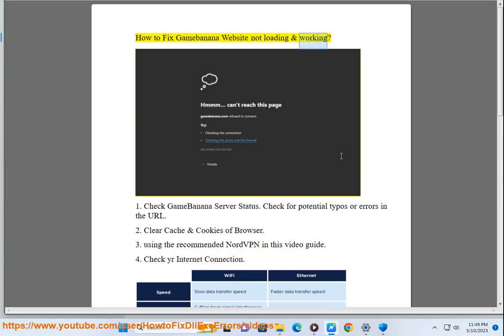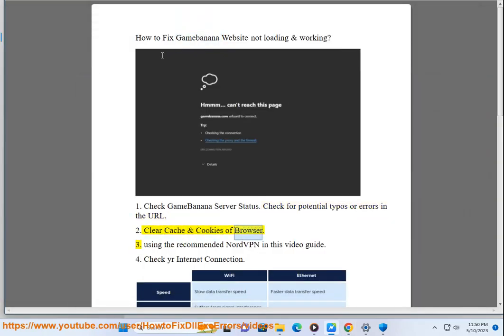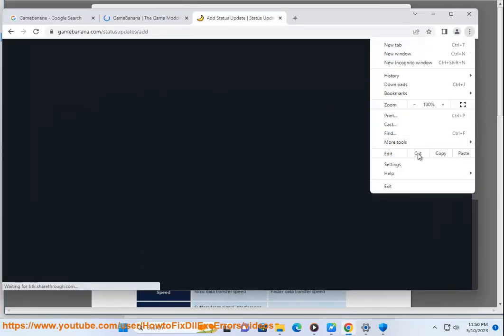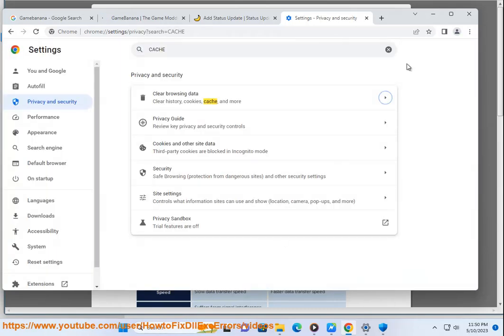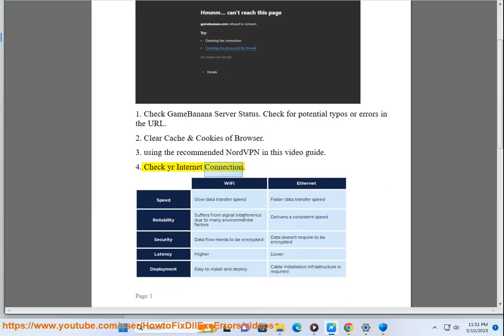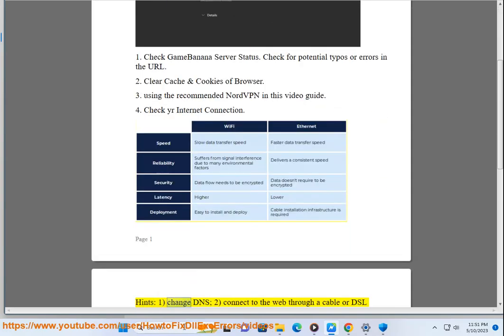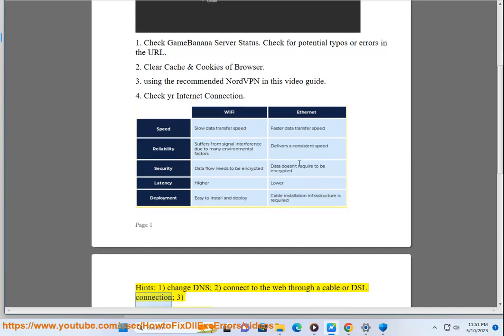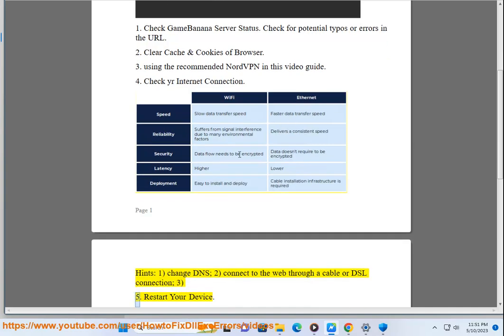Fix Gamebanana not loading & working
Here's how to Fix Gamebanana not loading & working.

Here are some troubleshooting steps you can take to fix Gamebanana not loading or working:

1. **Check your internet connection.** Make sure that you are connected to the internet and that your internet connection is working properly. You can try using a speed test website to check your internet speed. If your speed is below what you are paying for, you may need to contact your internet service provider for assistance.
2. **Clear your browser's cache and cookies.** Your browser's cache and cookies can sometimes cause problems with websites loading or working properly. You can clear your browser's cache and cookies by following these steps:
    * For Chrome: Click on the three dots in the top right corner of the browser window, select "More Tools", and then select "Clear browsing data".
    * For Firefox: Click on the three lines in the top right corner of the browser window, select "Options", and then select the "Privacy & Security" tab. Under "History", click on the "Clear Recent History" button and select the "Cookies and site data" checkbox.
    * For Edge: Click on the three dots in the top right corner of the browser window, select "Settings", and then select the "Privacy, search, and services" tab. Under "Clear browsing data", click on the "Choose what to clear" button and select the "Cookies and other site data" checkbox.
3. **Try using a different browser.** Sometimes, a website may not load or work properly in one browser, but it will load or work properly in another browser. You can try using a different browser to see if that fixes the problem.
4. **Try using a different device.** If you are having trouble with Gamebanana on your computer, you can try using a different device, such as a smartphone or tablet. If Gamebanana loads and works properly on the other device, then the problem is likely with your computer.
5. **Contact Gamebanana support.** If you have tried all of the troubleshooting steps above and you are still having trouble with Gamebanana, you can contact Gamebanana support for assistance.

i. GameBanana is a website that hosts user-submitted mods for video games. It was founded in 2005 by Matt "Zork" Comstock and has since become one of the most popular mod hosting sites in the world.

In 2021, GameBanana was embroiled in controversy when it was revealed that the site had been hosting a number of mods that contained Nazi symbols and imagery. The controversy led to a number of users calling for a boycott of the site, and GameBanana eventually removed the offending mods.

However, the controversy did not end there. In 2022, it was revealed that GameBanana had been hacked, and a number of user accounts had been compromised. The hack also resulted in the loss of a number of user-submitted mods.

GameBanana has since apologized for the controversy and has taken steps to improve its security. However, the controversy has damaged the site's reputation, and it remains to be seen whether it will be able to regain the trust of its users.

Here are some of the details of the controversy:

* In January 2021, a user on the subreddit r/GameBanana posted a thread calling attention to a number of mods on the site that contained Nazi symbols and imagery. The thread quickly gained traction, and many users expressed their outrage at GameBanana for hosting such content.
* In response to the controversy, GameBanana removed the offending mods from the site. However, the damage had already been done, and many users called for a boycott of the site.
* In February 2021, GameBanana was hacked. The hackers gained access to a number of user accounts and were able to steal a variety of personal information, including email addresses, passwords, and credit card numbers.
* The hack also resulted in the loss of a number of user-submitted mods. GameBanana apologized for the hack and said that it was working to secure the site and restore the lost data.
* The controversy has damaged GameBanana's reputation, and it remains to be seen whether it will be able to regain the trust of its users.